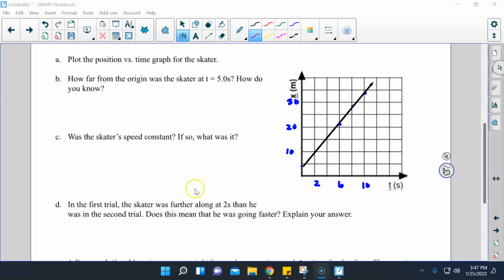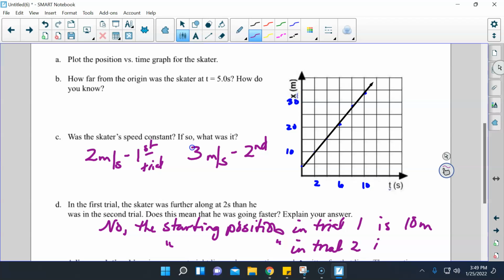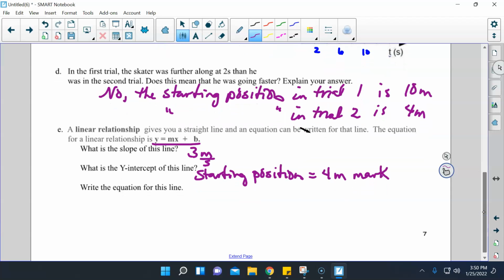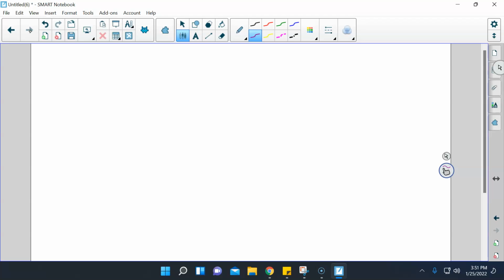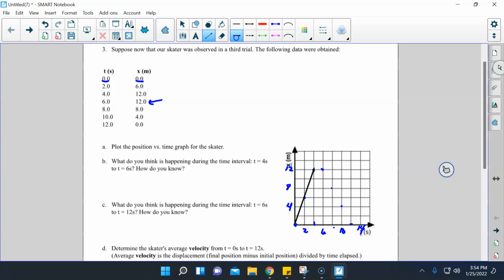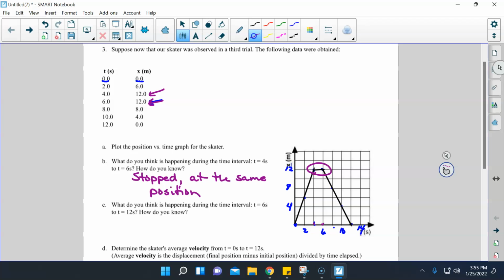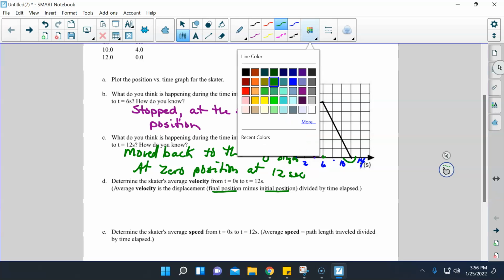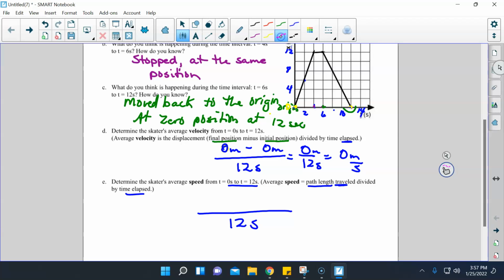Sci 8 Wkst #2 part II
Describing Motion Unit